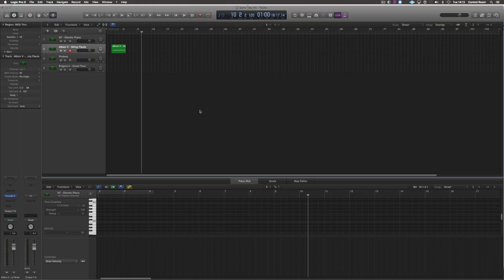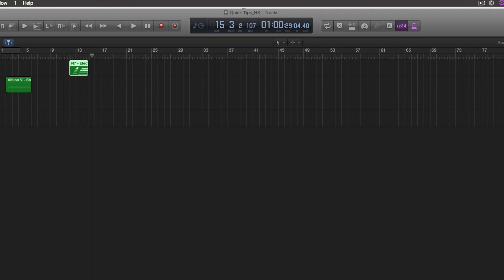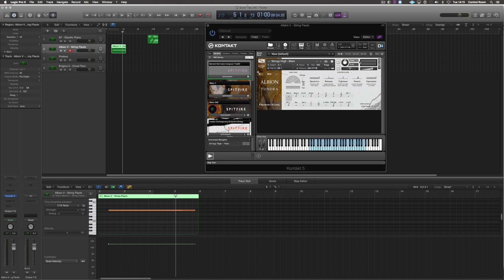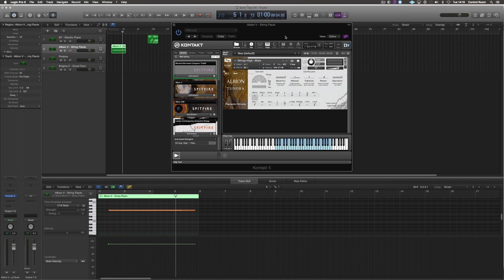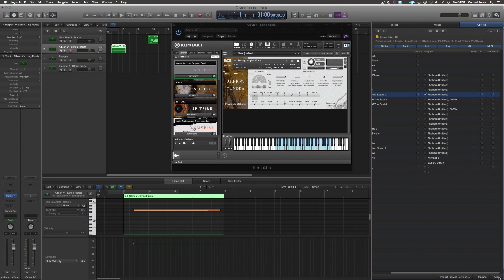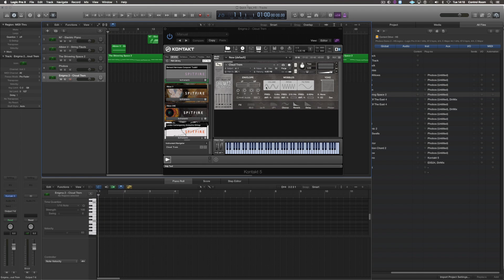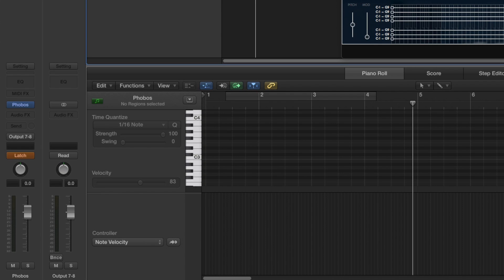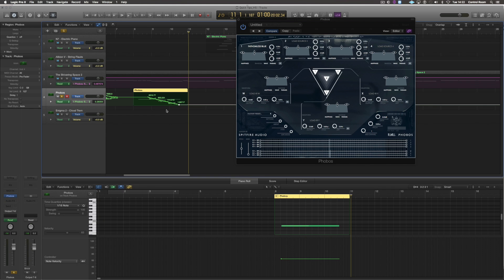Quick Tip: Workflow tips for beginners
Homay takes you through some tips and tricks in Logic which she wishes she had known earlier. Great for anyone starting out with Logic or any DAW.